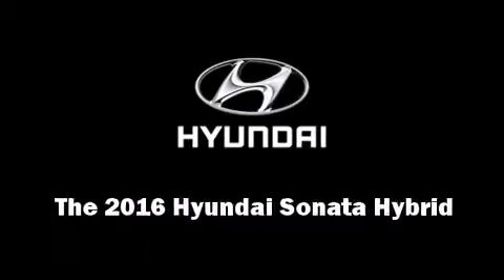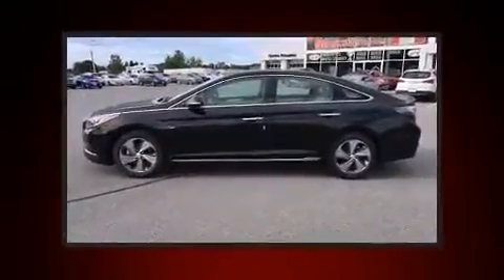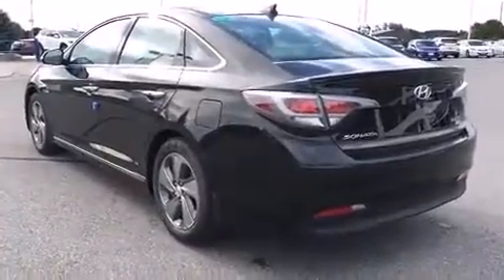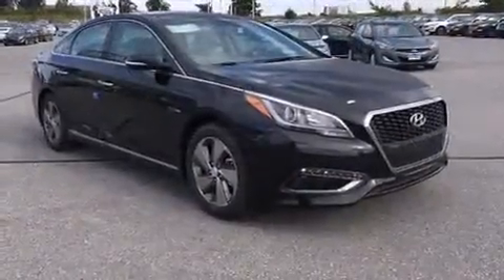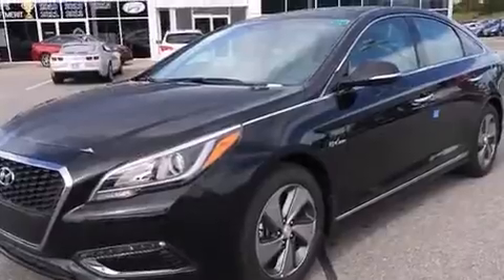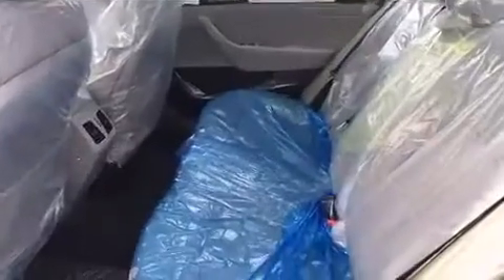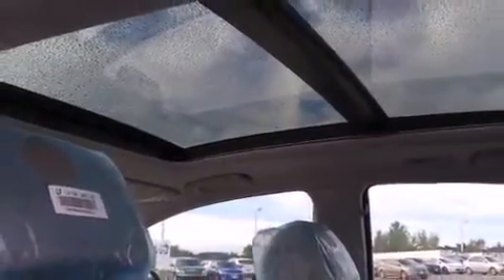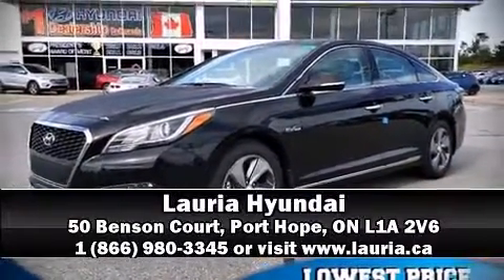2016 Hyundai Sonata Hybrid Limited Auto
Lauria Hyundai
50 Benson Court

Introducing the 2016 Hyundai Sonata Hybrid. This 4 door, 5 passenger sedan stands out among competitors in its class! It features an automatic transmission, front-wheel drive, and a 2 liter 4 cylinder engine. All of the following features are included: heated seats, air conditioning, front fog lights, heated steering wheel, heated door mirrors, blind spot sensor, and remote keyless entry. You and your passengers will enjoy the stereo system, which includes a CD player with MP3 capability, and 6 speakers, providing excellent sound throughout the cabin. Hyundai ensures the safety and security of its passengers with equipment such as: dual front impact airbags with occupant sensing airbag, head curtain airbags, traction control, brake assist, anti-whiplash front head restraints, a security system, and 4 wheel disc brakes with ABS. This car was designed with safety in mind, allowing you to drive with even greater assurance. Our sales staff will help you find the vehicle that you've been searching for. We'd be happy to answer any questions that you may have. Please don't hesitate to give us a call.